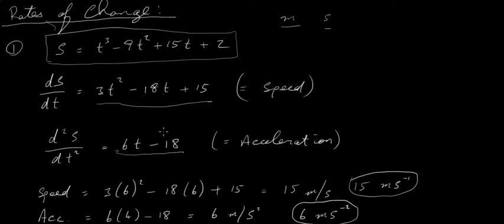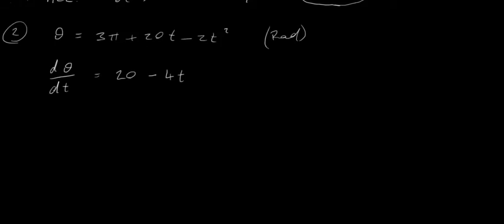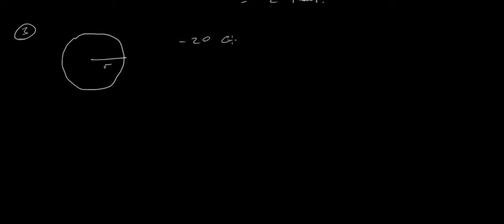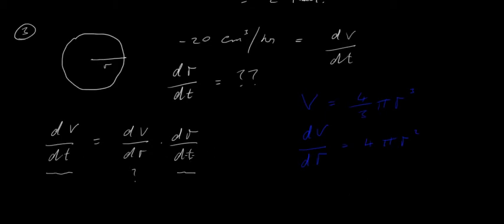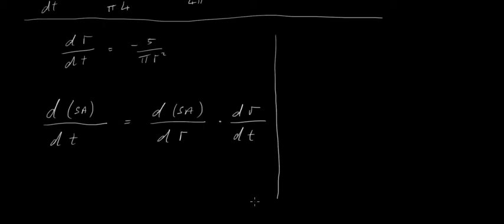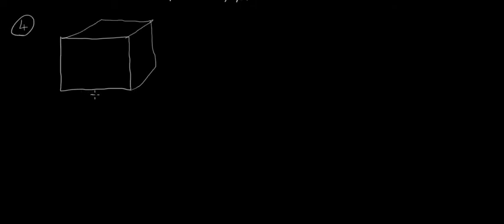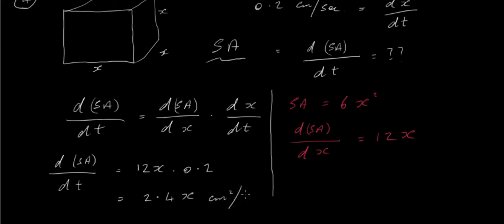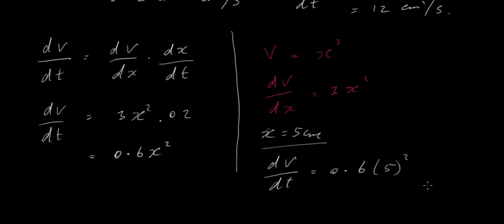Rates of change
Examples of problems involving Differentiation and Rates of change.